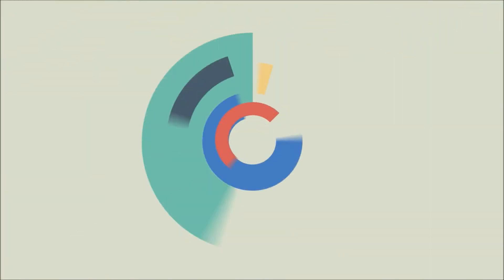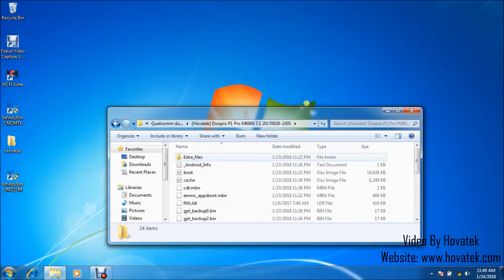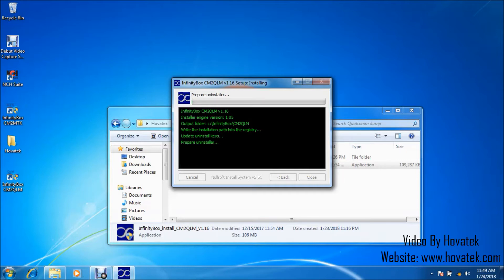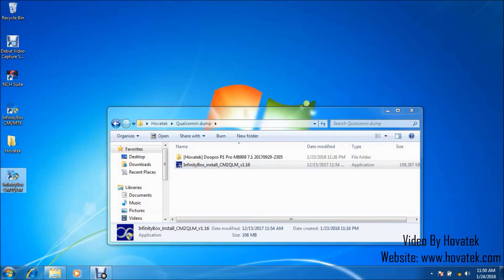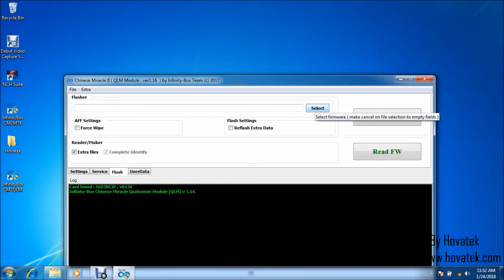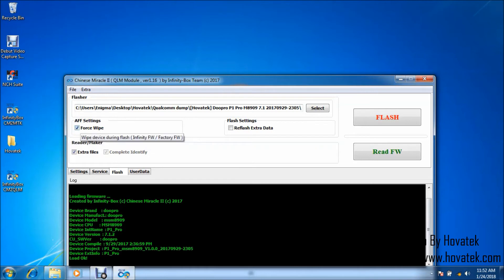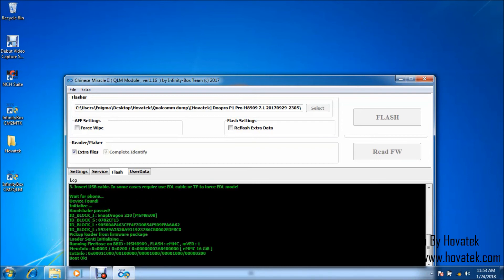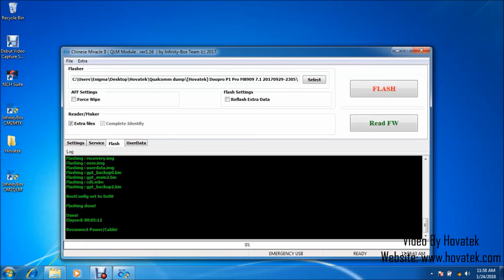How to use Infinity CM2 QLM to flash Qualcomm firmware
This  video explains  how to flash firmware to Qualcomm devices using Infinity CM2 QLM

Ensure to only flash firmware for your phone mode to avoid bricking it.

00:09
In this video tutorial, I'll be explaining how to flash a Qualcomm Android phone using Infinity Chinese Miracle

00:17
2 QLM module. You're going to of course need the module (which I'm going to be installing).

00:28
You're going to need the firmware (it looks something like this). First off, you'll want to install the CM2 QLM

00:42
module. I should mention that you're supposed to install drivers. in order to allow CM2 QLM detect your

00:50

00:55
setup your drivers. Also, you should have the hardware dongle and connect it to the PC's USB port.

01:05
You're going to need your drivers and the dongle to pull this off. I'm already installing the CM2 QML module

01:18
Installation is done [closing installer]. At this point, you'll want to launch the Cm2 QLM module.

01:28
Make sure you have your hardware dongle already connected to the PC. It usually takes a while to come up

01:36
Alright! Its up right now. Head over to the Flash tab. Click on Select. A Window should popup. In this Window

02:01
navigate to the firmware folder or where you have your backup. Select the XML file then you click on Open.

02:08
Now, the firmware should get detected. Click on Flash. You can always untick any of these boxes if you want.

02:27
Alright, you have Wait for phone.. Power off the phone now, still with battery inside, hold both volume buttons

02:42
then connect the phone to the PC via USB cord. It should get detected just like this. The phone is in EDL Mode.

02:49
Flashing should commence. I'm going to pause (recording) here because it takes a while to flash.

03:02
[flashing firmware] Alright! flashing is done and I have a Done message. So that's basically how to flash

03:24
a Qualcomm Android phone using Chinese Miracle II QLM module.